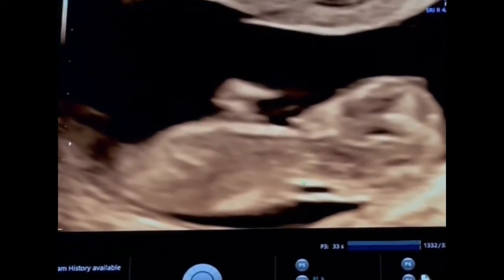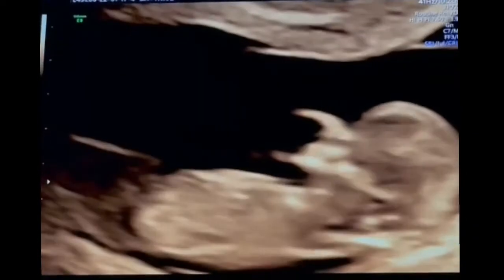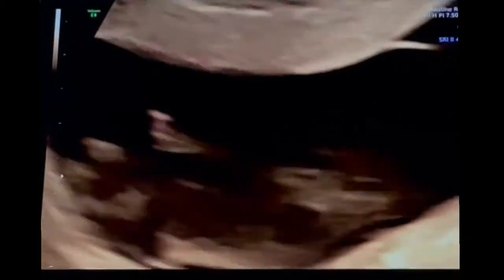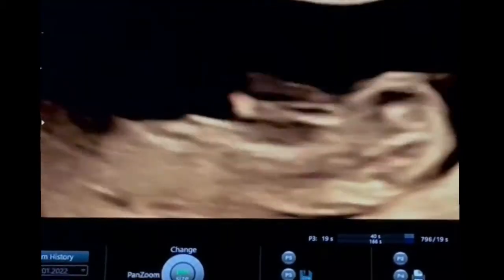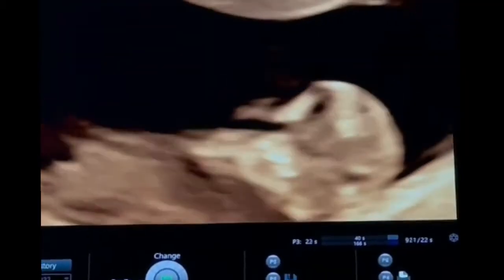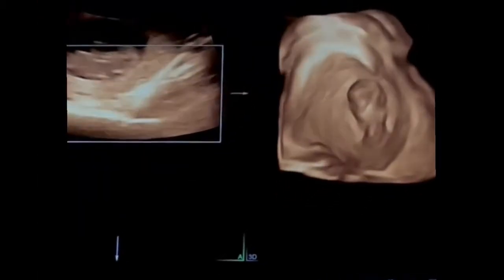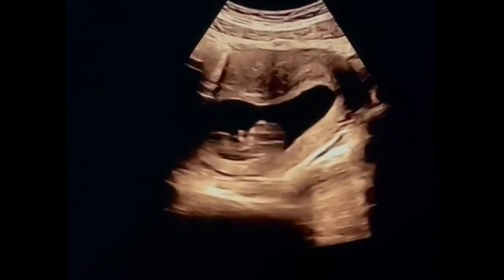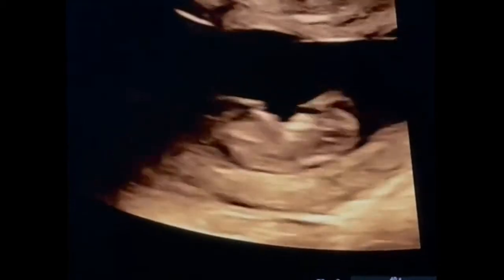Fetus 11 weeks. Ultrasound shows movements, nasal bone, crown rump length- Dr. Kağan Kocatepe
An eleven weeks baby in the womb.